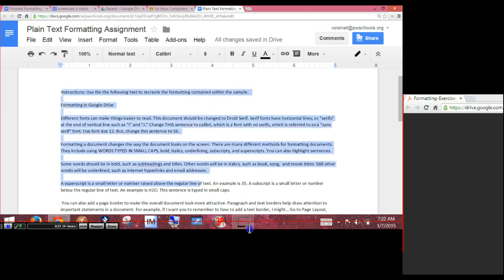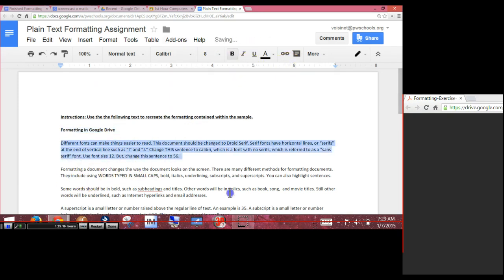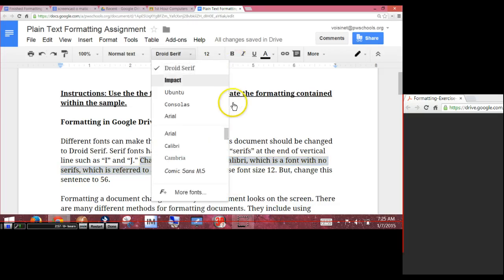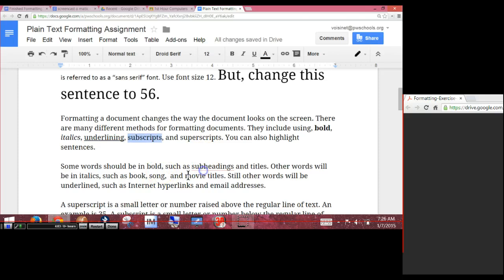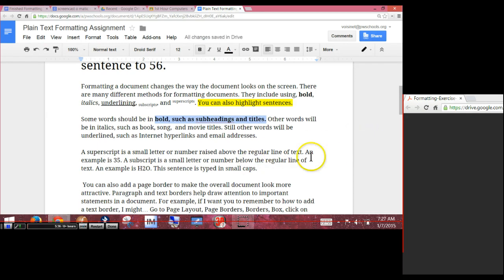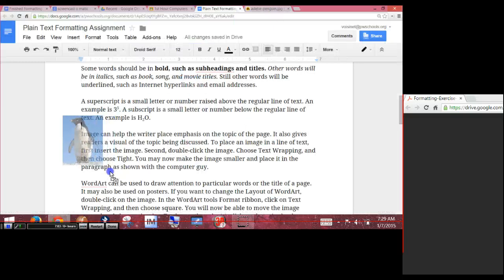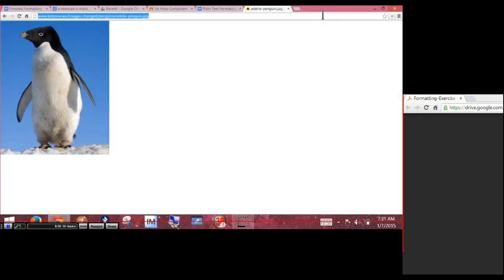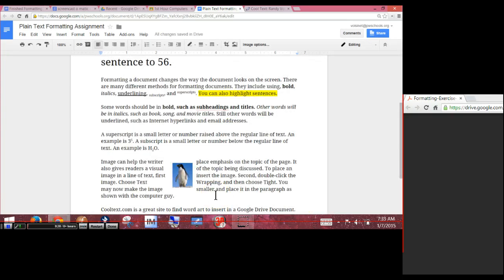Google Drive Formating